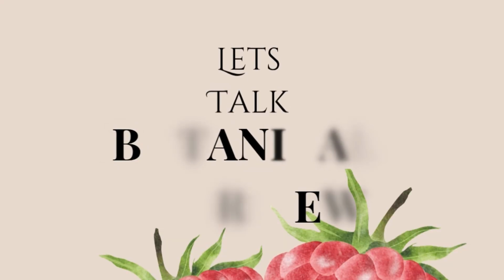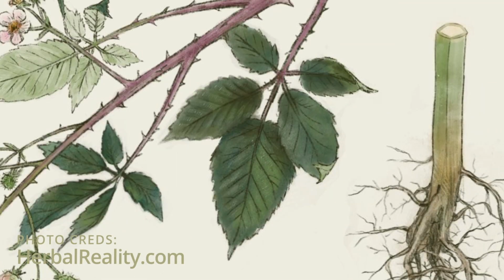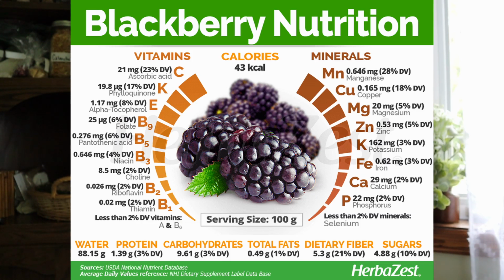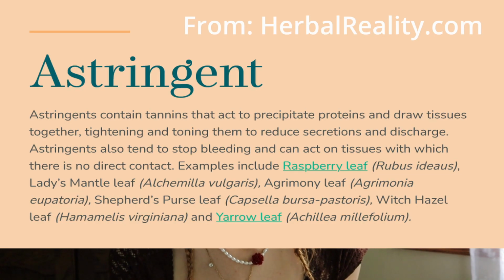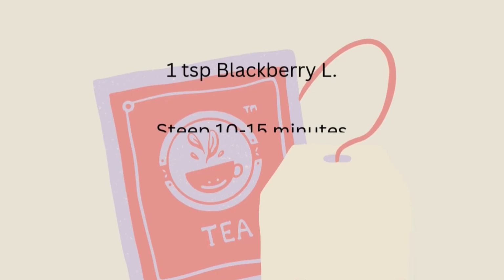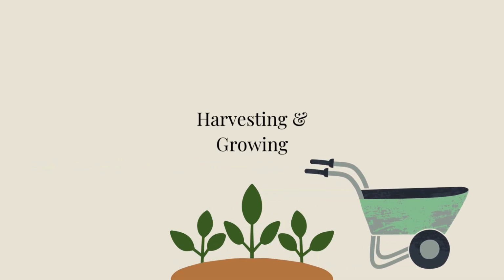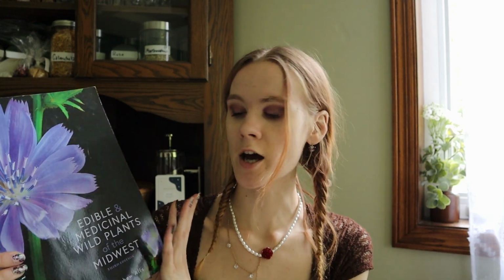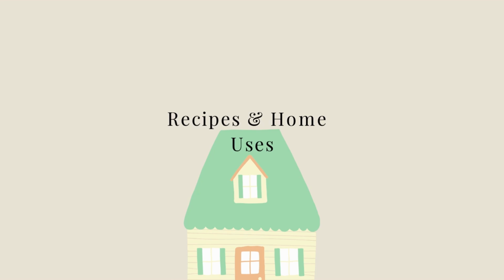Why Blackberries are NOT just for Pie | Brainy Botany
In this episode of Brainy Botany, we are diving into the unknown benefits of blackberry fruit and leaves. Learn how this common bramble support digestion, menstruation, oral health, and more. It's astringency makes such a valuable ally!

Key Moments
00:00 - 00:25 Introduction
00:25 - 00:49 The Agenda
00:50- 03:47 Botanical Overview
03:48 - 04:54 Constituents
04:55 - 06:18 Historical & Traditional
06:19 - 07:49 Modern Research
07:50  - 10:12 Recipes & Uses
10:13 - 12:22 Growing/Harvesting
12:23 - 14:38 Resource Recommendations
14:39 - 15:11 Conclusion

Links (Resources & References)
If you're interested in learning more about the cultural, nutritional, and historical aspects discussed; here are some great places to start!
(RESEARCH EXTENSIVELY AND UNDERSTAND YOUR BODY BEFORE TRYING ANY NEW DIETS, MEDICATIONS, OR SUPPLEMENTS.)

Don't miss this newsletter where we spill the beans on cycle-syncing (Sign-up @ bottom of page on website)